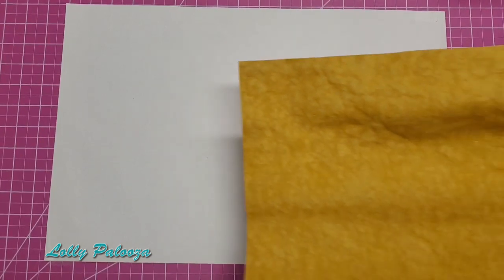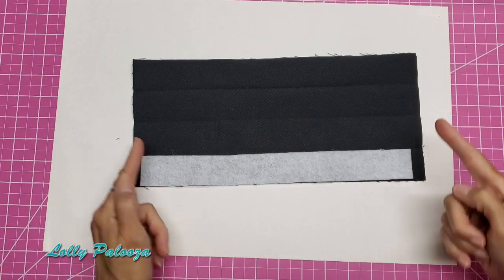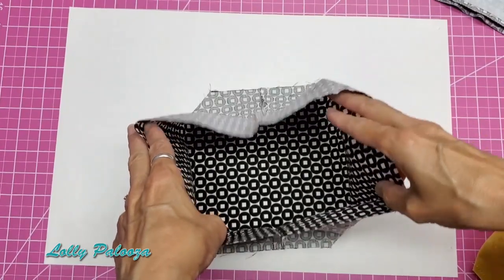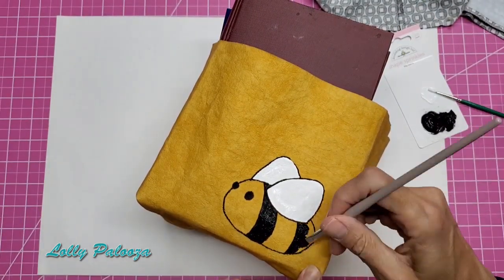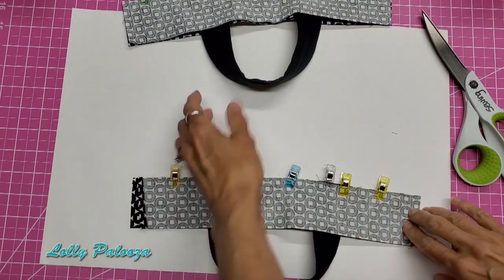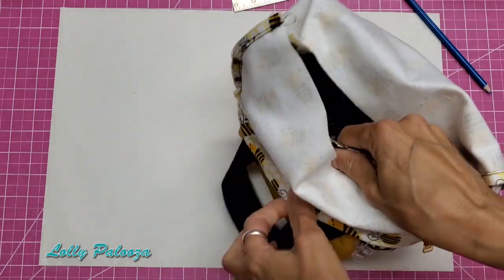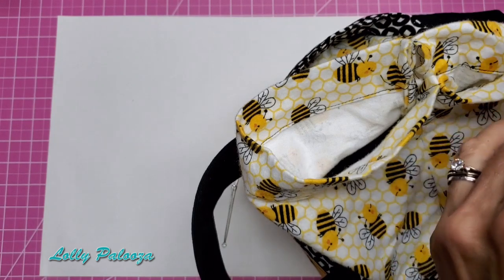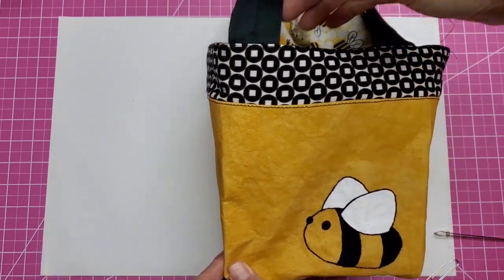BEE Drawstring Tote with Kraft-tex, Custom Painted. FREE Bee Download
I'm so excited to be a Kraft-tex Ambassador and to share this June project using the safron  Kraft-tex. Kraft-tex is perfect for holding up to the wear and tear these totes may get!
To download my bee image (remember, do not share this file -- give your friends a link to this video instead)
You will need to adjust your printer settings for the size you want, such as "print at 50%"

*Saffron prewashed Kraft-tex

*Fusible fleece

*Fabric Clips

*Product Recommendations
Have a crafty day!
Dixie Outlandish Sting is by John Deley and the 41 Players